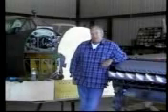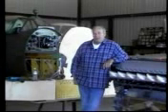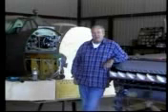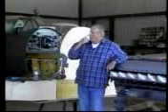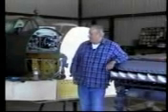Russ Harmuth - Spitfire Airplane builder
Calaveras Living with Russ Harmuth, on building his Spitfire airplane